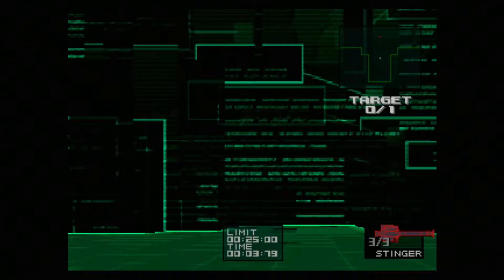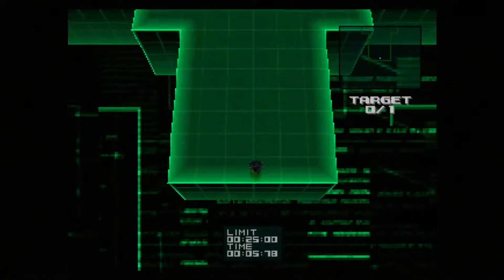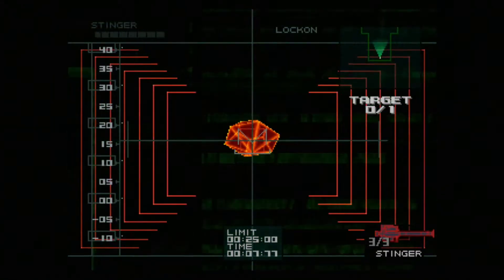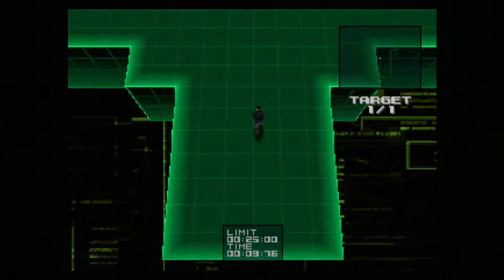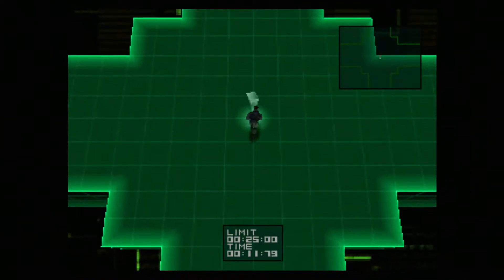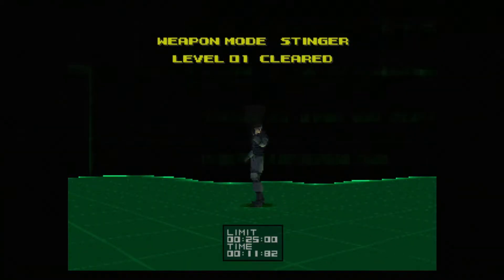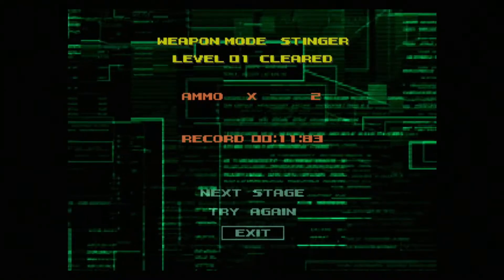WEAPON MODE: STINGER LEVEL 01 (Time Attack) - Metal Gear Solid: VR Missions (PS3)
This video is part of an extensive playlist that shows how to beat all missions in Metal Gear Solid: VR Missions. All missions were played on a PLAYSTATION 3.

Metal Gear Solid: VR Missions is an action/stealth game, developed by KCEJ and published by Konami, originally released in 1999 for the Playstation 1 as Metal Gear Solid Integral content, or on a separate disc under the name VR Missions or Special Missions on a separate disk.
It was later re-released for Playstation 3 (PS3), also as part of Metal Gear Solid: Legacy Collection, and more recently for Playstation 4 (PS4), Playstation 5 (PS5), PC, Nintendo Switch, Xbox Series S/X as part of Metal Gear Solid: Master Collection Vol 1.